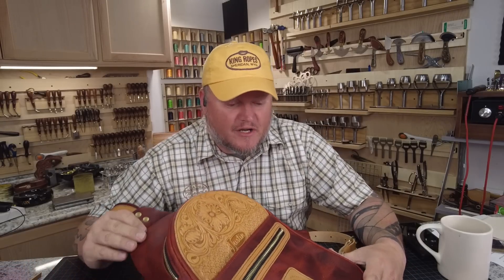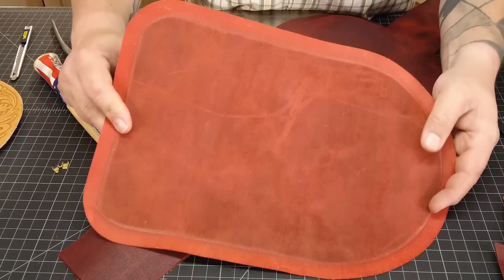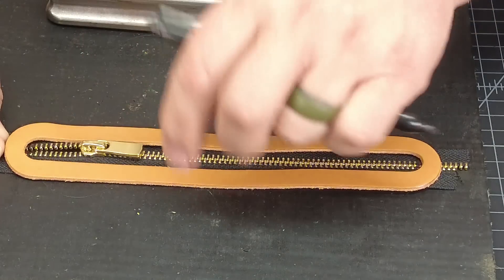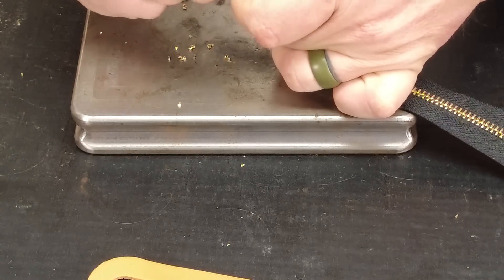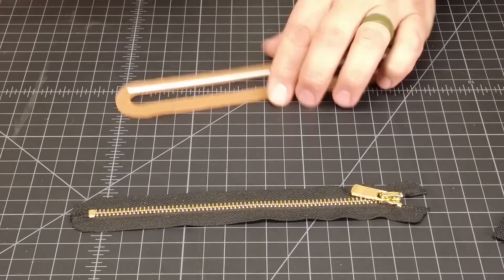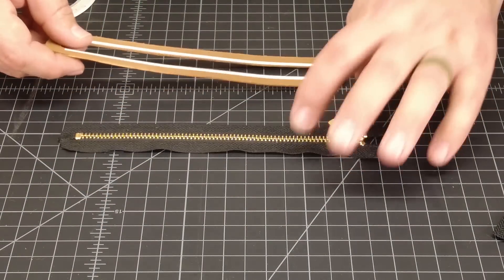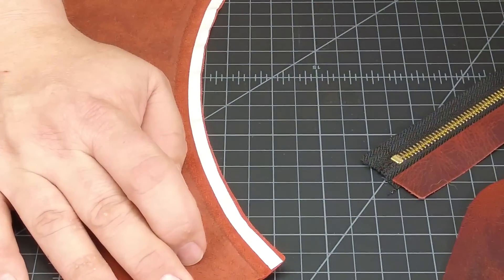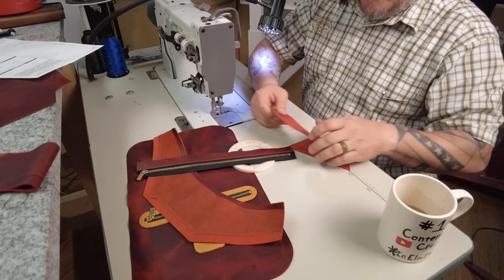The Sling Bag sponsored by Justin Boots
This video has a special Sponsor:  Justin Boots contacted us with a special program they are hosting "Just-in the Making".  They are celebrating creators of different mediums by putting features on their social media and their website.

You can follow the adventure of Just In the Making

In this video we have created our long awaited Sling Bag.  This design is sure to be a hit and though it looks intimidating, it is not difficult at all to make.